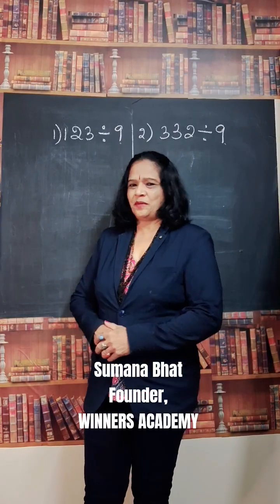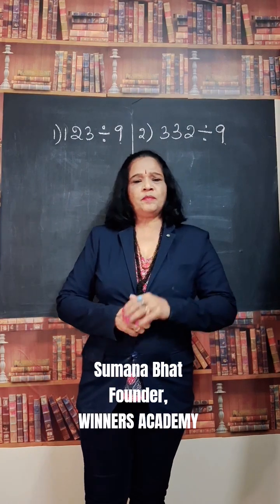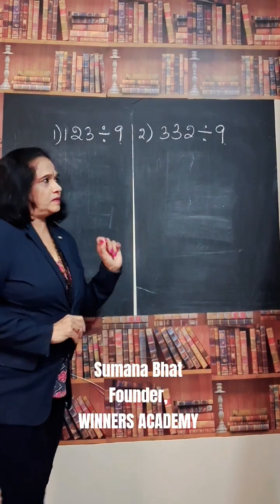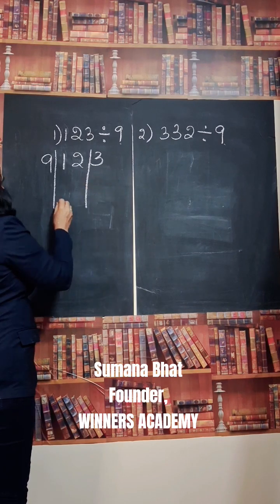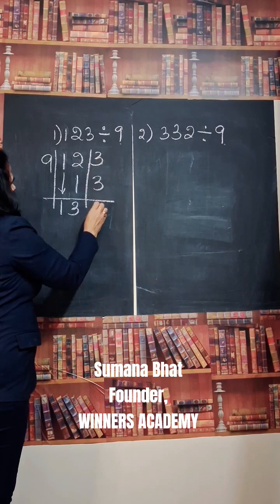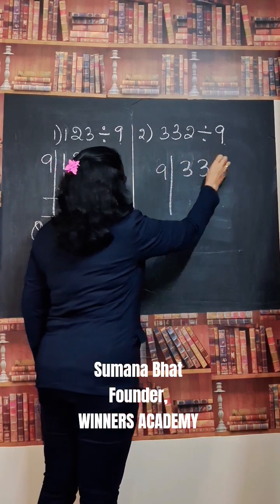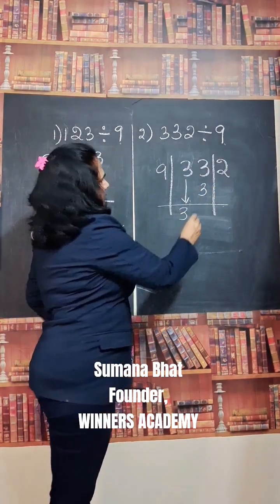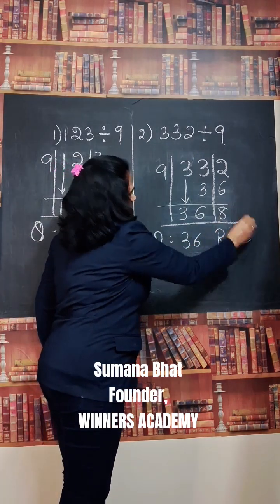Division tricks:Vedic Math.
In this video  you can learn Vedic maths tricks  and in my channel you can improve your learning skills  through Abacus and Vedic Math. we Conduct abacus and Vedic Math classes in many countries  even from many yours. for the  details whatsapp on:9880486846.

division tricks
vedic maths tricks for division
vedic maths tricks for fast calculation
vedic maths
math tricks
vedic maths division tricks
vedic maths multiplication tricks
division trick
vedic maths trick
vedic maths division
vedic maths addition tricks
vedic maths division trick
division
vedic maths tricks for addition
maths tricks
vedic division trick
vedic math trick
multiplication trick
vedic maths divide tricks